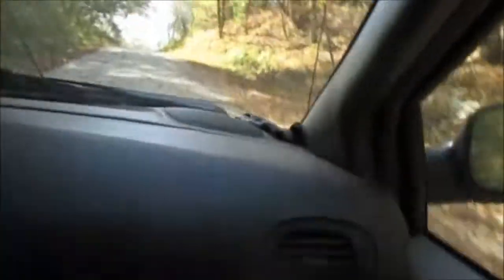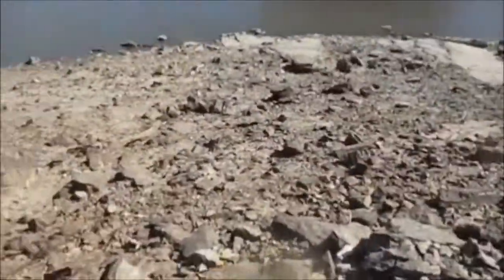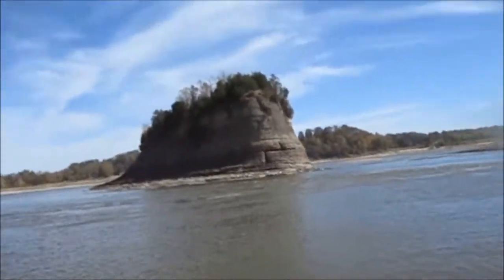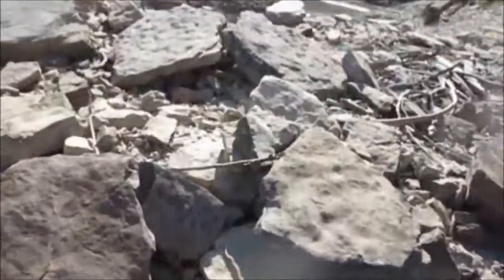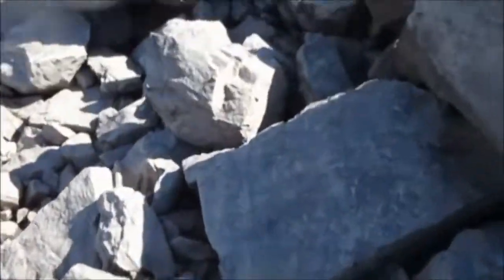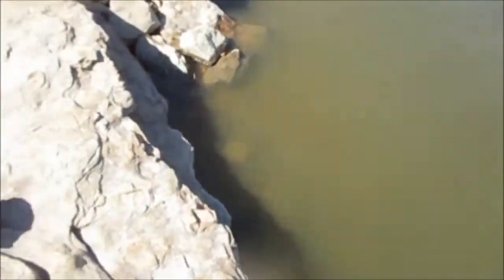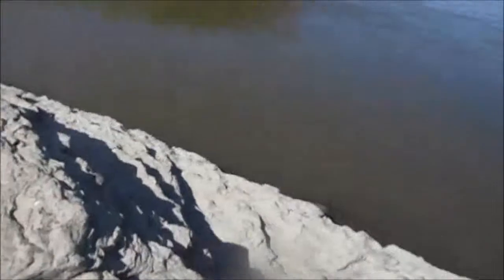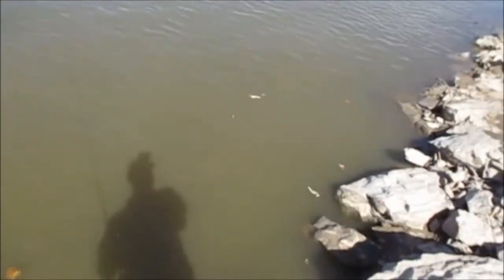Ep.373- Tower Rock Natural Area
We visit Tower Rock Natural Area, located on the Mississippi River in Southern Missouri.